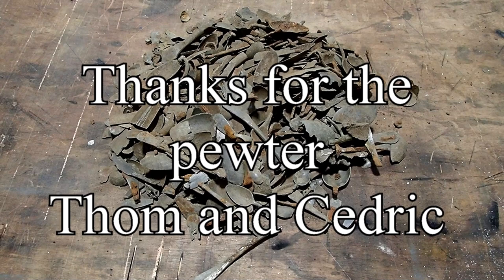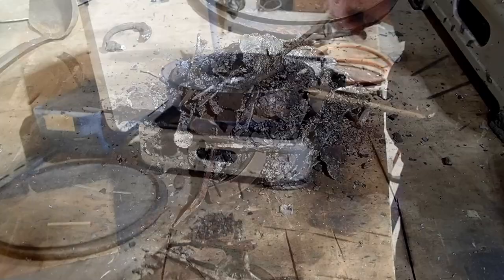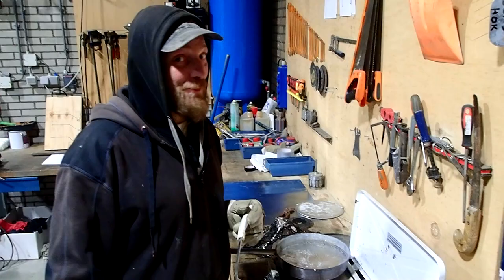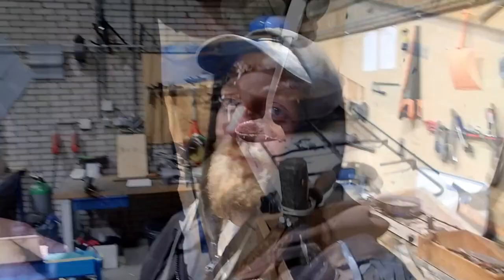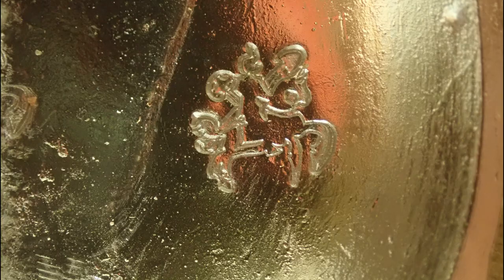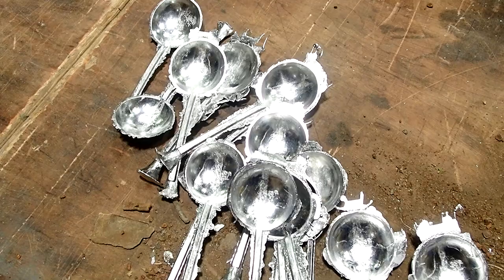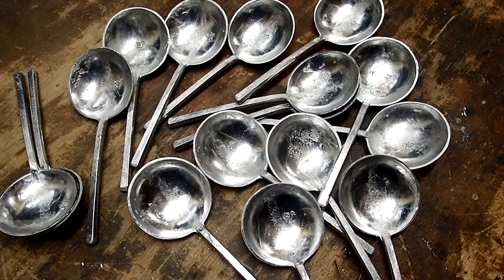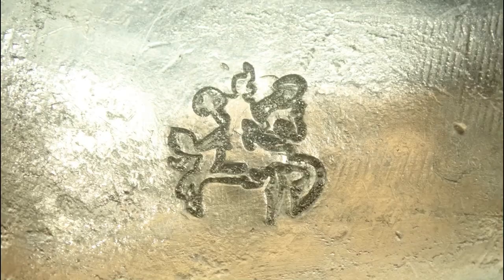Playing with pewter metal detecting finds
The curse of the pewter spoons.
When out metal detecting I find a lot of pewter spoons.
And when I do I always talk aboud the curse of the pewter spoons.
It got me thinking what can I do to make it fun to find the pewter spoon parts while metal detecting.
The reason why I think it is a curse is that I never find a complete one yet.
And on the metal detector they give a nice signal.
So it is a little disapointing to get a pewter spoon part out of the ground.
Dont get me wrong I love some pewter finds/relics for sure.
So I started looking for a mold to cast pewter in.
I realy wanted a pewter spoon mold and after a while I found one for sale.
A pewter spoon mold from the 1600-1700's made from bronze.

IT was time to give it a second go.
So This time I went to our company to play with pewter.

Casting pewter is not very easy to do it is a learning process and you always need to be carefull.
Spilling pewter on your skin will burn you .
In this video is a giveaway  the rules are as followed

If the RULES are not followed you will be disqualified!

To make a chance to win you must leave a nice comment under this video.
And your comment need to have the word pewter in it.
No dirty talk swearing and stuff like that.

 from 25-11-21 until 9-12-21
 18.00 European time

I will announce the winner in a small video on 9-12-21

YouTube hasn’t endorsed this contest in any way.

Participants release YouTube from any liability related to the contest.

I will not use anny data I will get to violate anyone,s privacy.

No matter what part of the world you live in i will do my best to send it to you.

If it will get lost in the mail I will not be responsible!!!